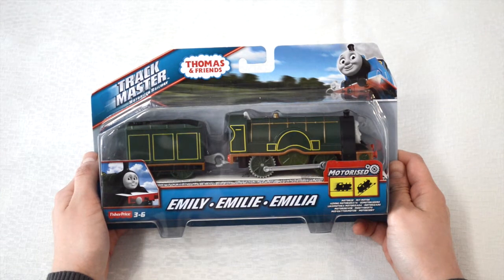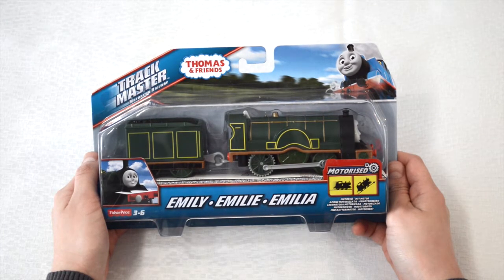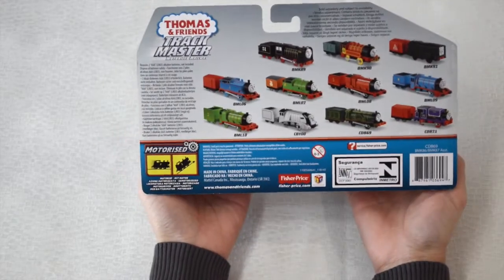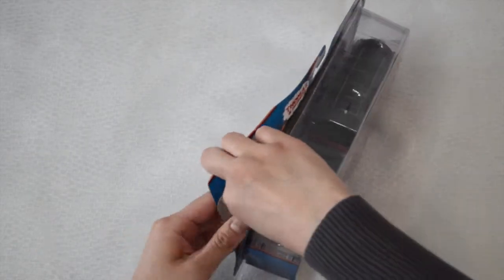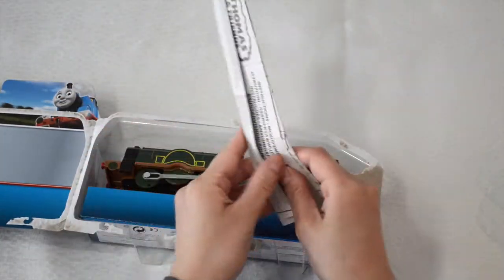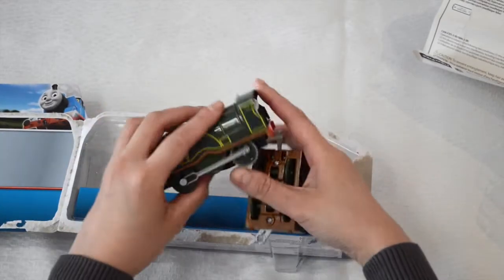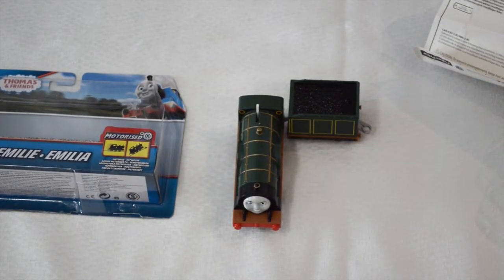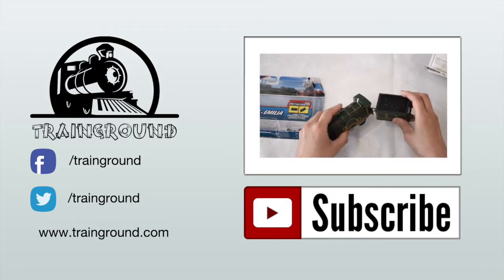Unboxing Emily: Thomas and Friends Characters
Hello boys and girls, welcome to the Trainground. Today we will be unboxing Emily, Emilie, Emilia from Thomas and Friends TrackMaster motorized railway. She is the only female member of the so called “steam team”, which are the eight core members of the series.

Emily has a round face and she displays a kind hearted smile. She's painted forest green with gold stripes along the top and she also has yellow trim along certain parts. She sits on top of a bronze base. She carries coal in her forest green carrier.

Trainground is your one-stop YouTube channel for Thomas & Friends TrackMaster fun! Our educational videos include unboxing, stories, games and much more! They’re perfect for the whole family to watch. Until next time, see you at the Trainground!

Music Credits